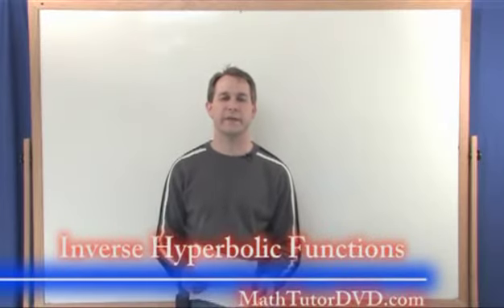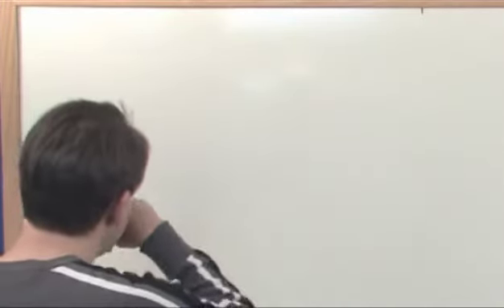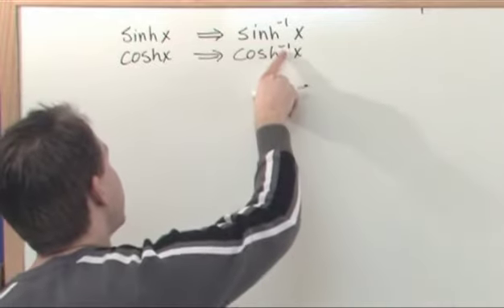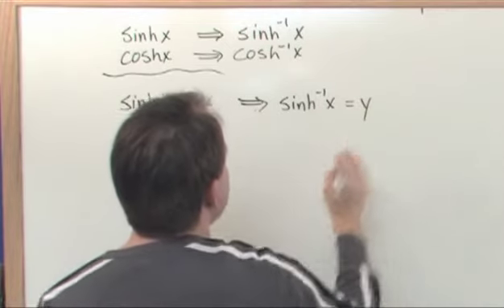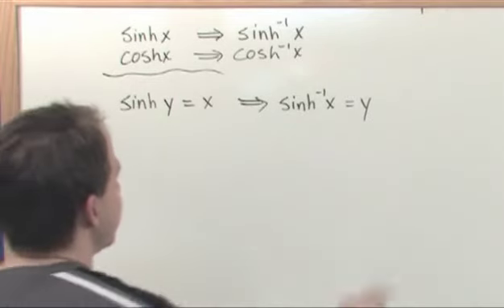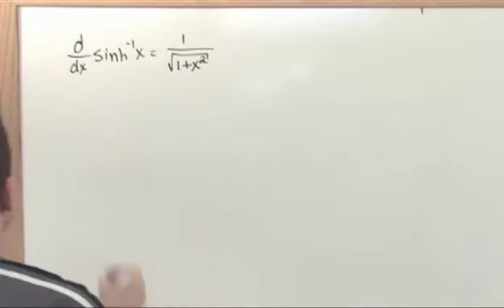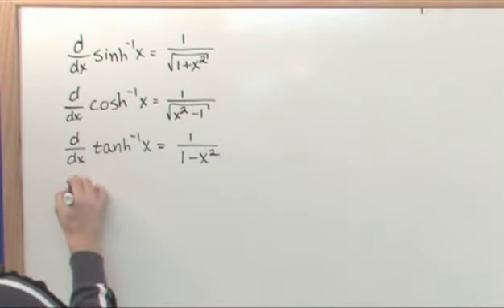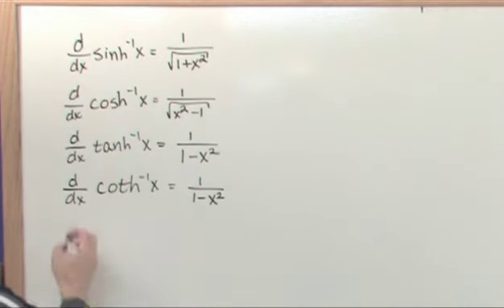Lesson 4 - Inverse Hyperbolic Functions (Calculus 2 Tutor)